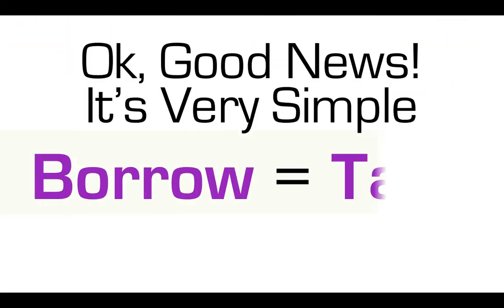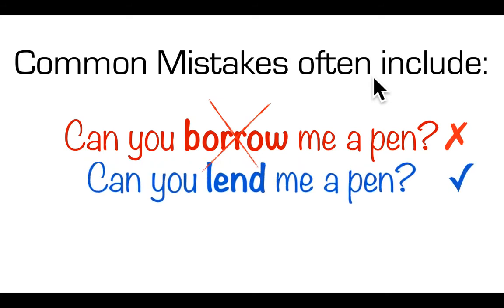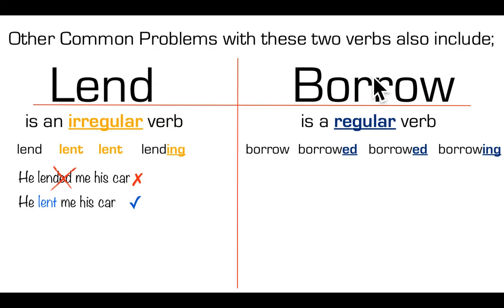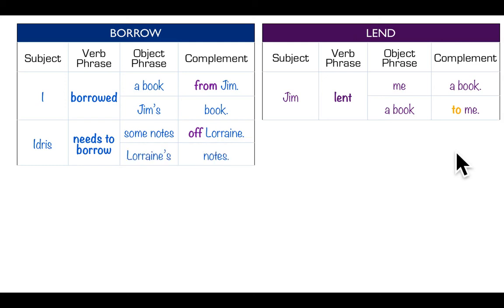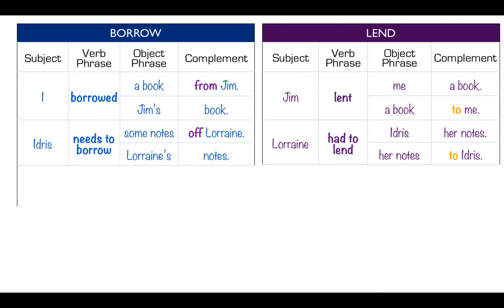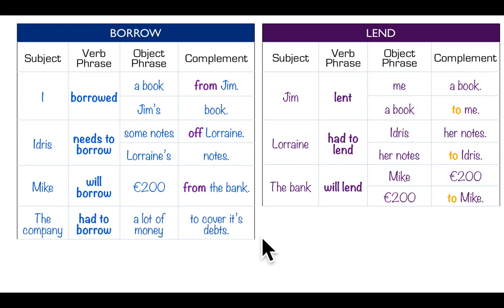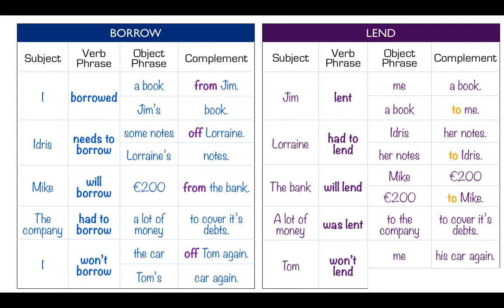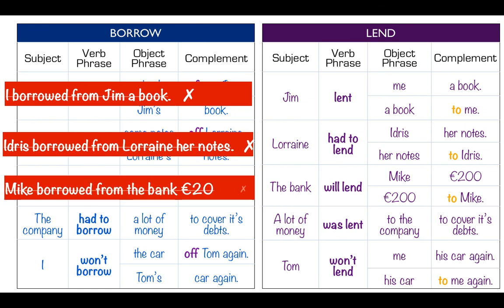Common Mistakes in English - Could you borrow me?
A very common mistake in English is the use of borrow and lend.
Students often get confused by which is which.
Also, the sentence structure and associated prepositions are another problem for students.
This 5 minute video will help you identify some of the mistakes that you make and how to avoid them.